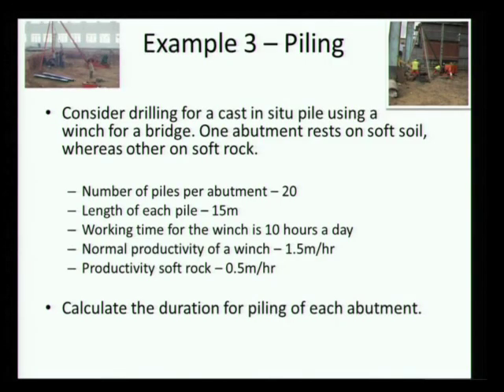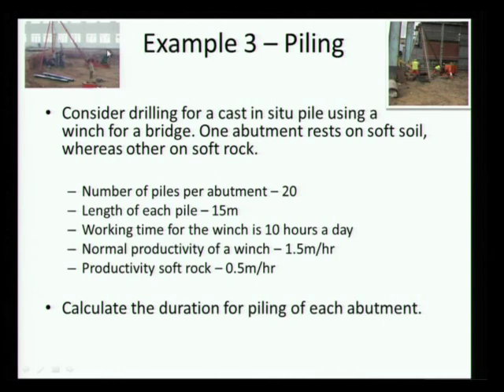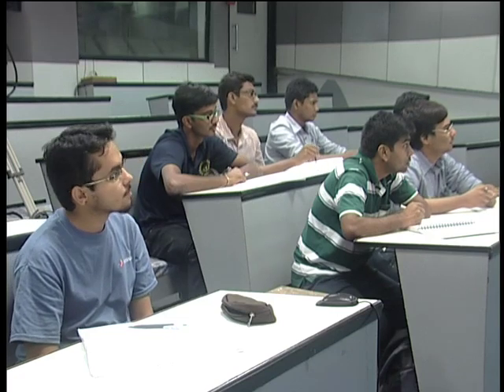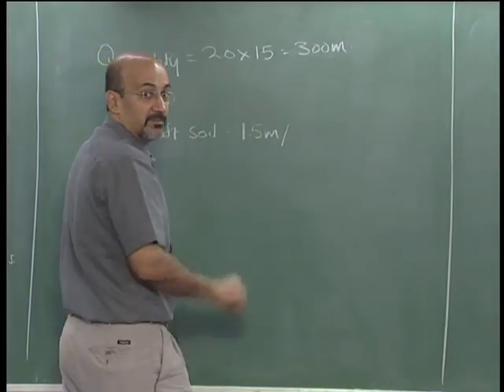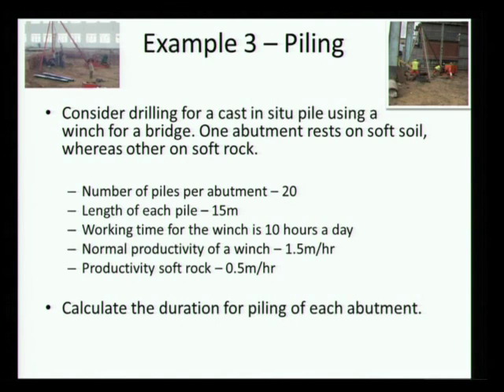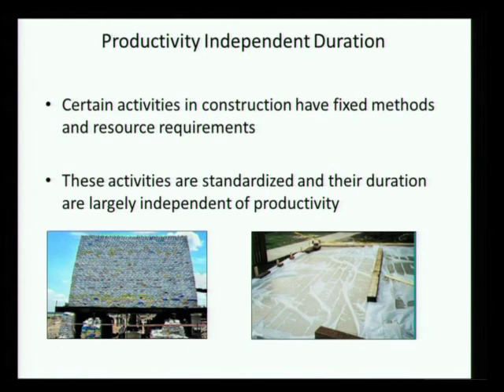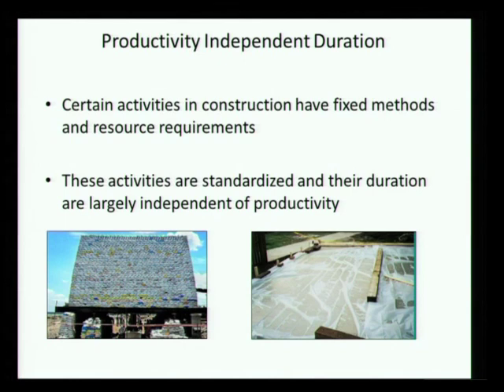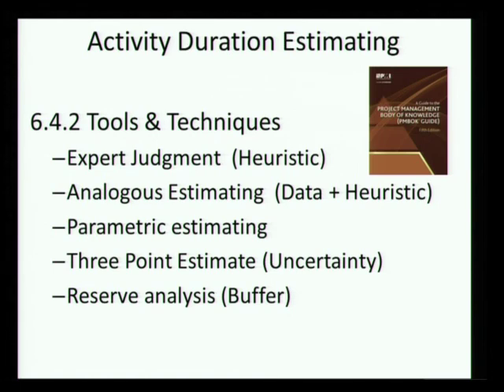Piling Activity Example, Applicability of different methods to Estimate Activity Duration